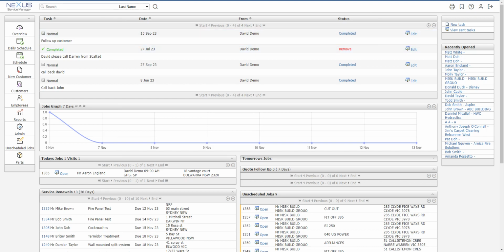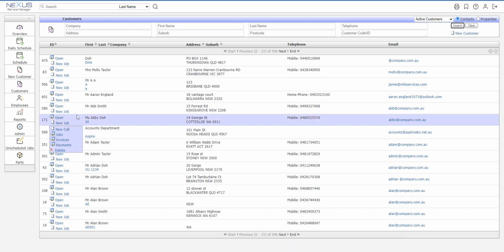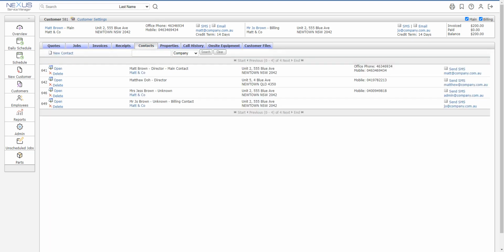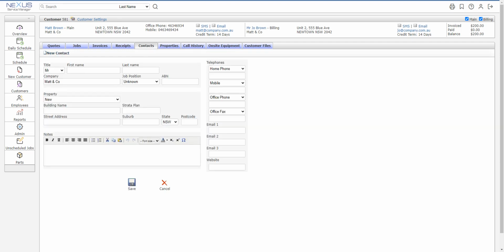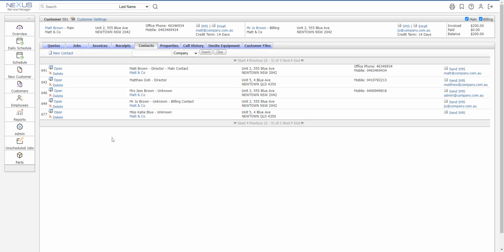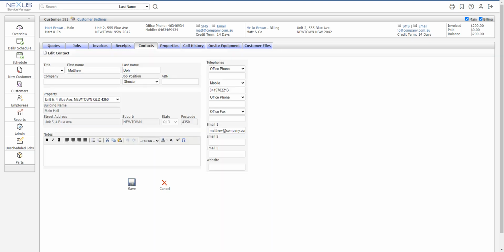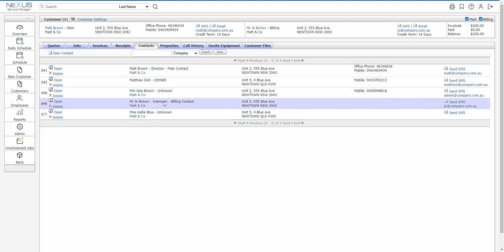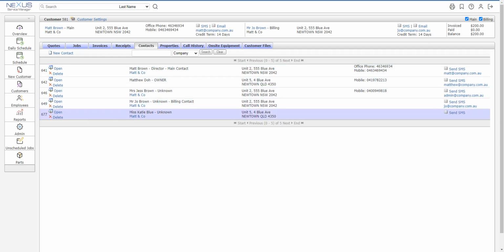Updating Customer Contact Details and Adding a Billing Contact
In this tutorial we'll guide you through the steps of updating a customer's contact details, adding an additional Contact to an existing Customer and setting the new Contact as the Billing Contact.